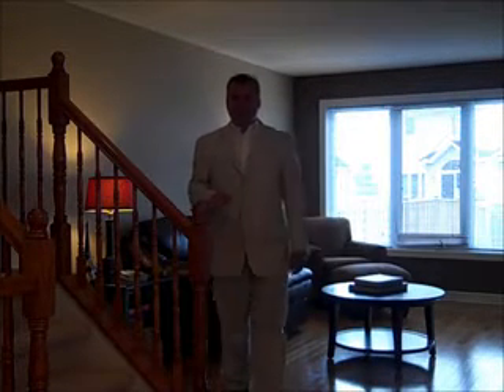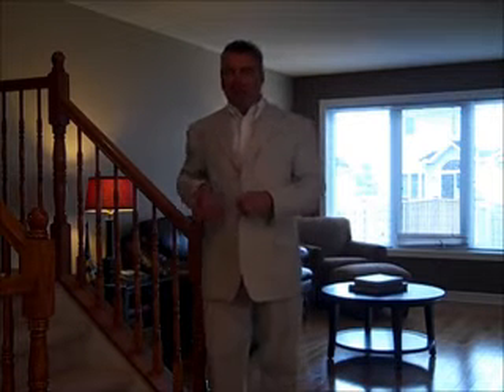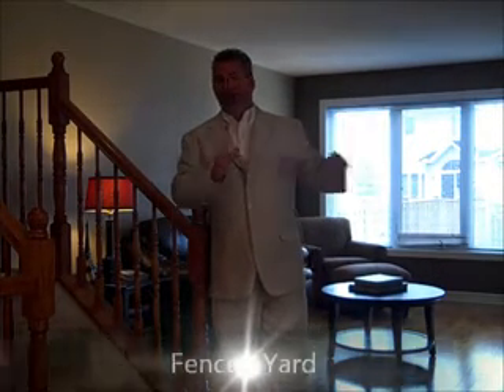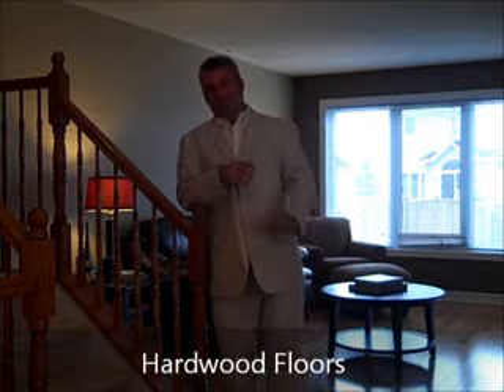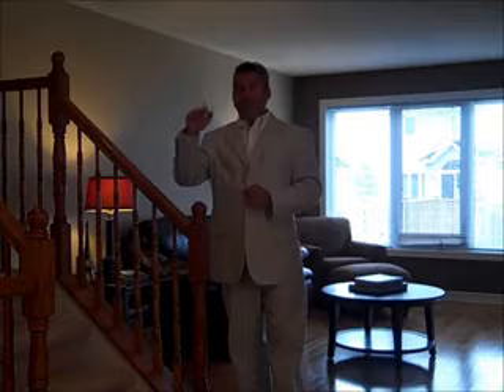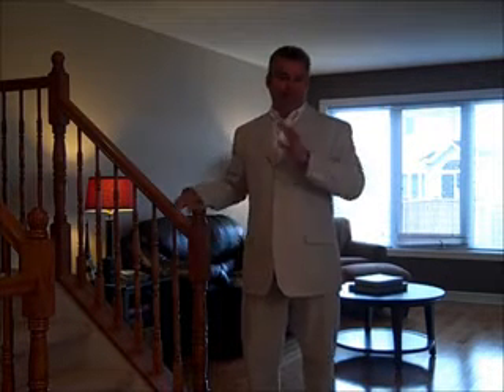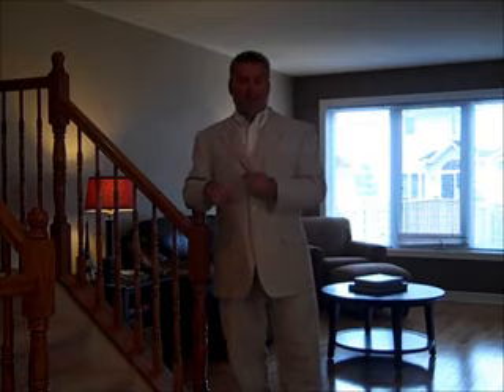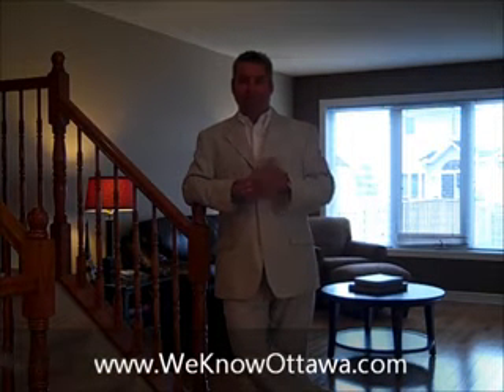Branthaven St. in Avalon-Hamre Team at RE/MAX Ottawa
Beautiful 4 Bedroom Semi Detached Minto Park Place, Very Large Pie Shaped Rear Yard w/South Western Exposure, Newer Hardwood &amp; Flooring Throughout, Just Professionally Painted Top to Bottom, Bright Eat-In Kitchen w/Newer Stainless Steel Appliances &amp; Ceramic Back Splash, Separate Living Room &amp; Dining Room, Master Bedroom w/Walk-In &amp; Luxury Ensuite, Fully Finished Rec Room w/High Ceilings &amp; Gas Fireplace, Newer Fencing &amp; Newer Lighting